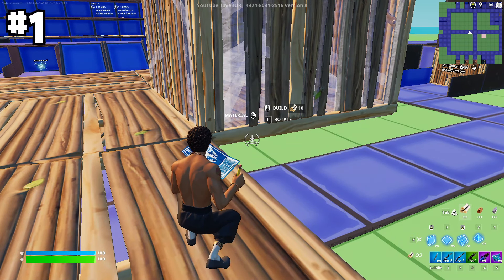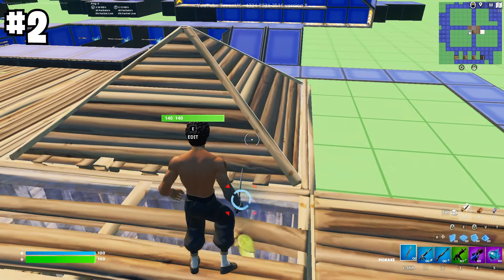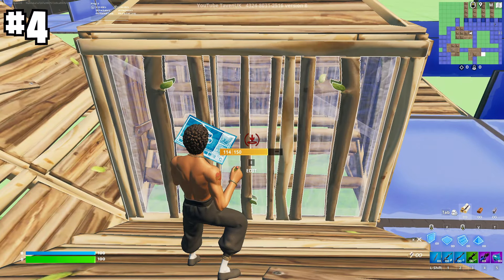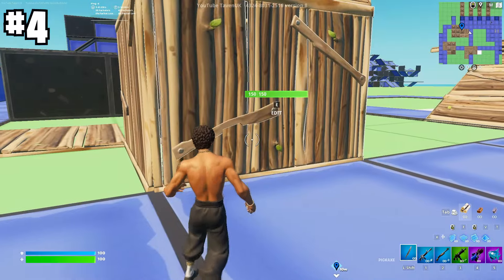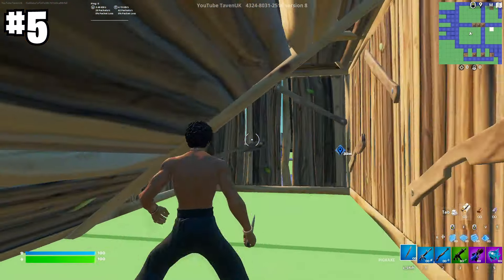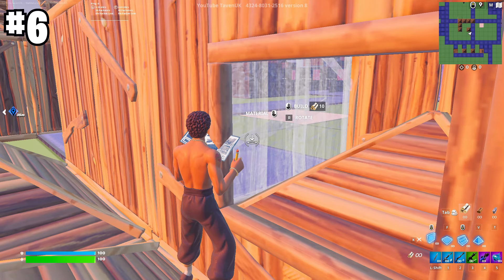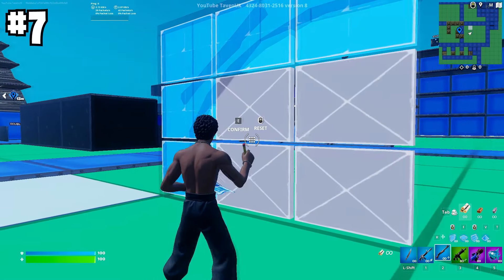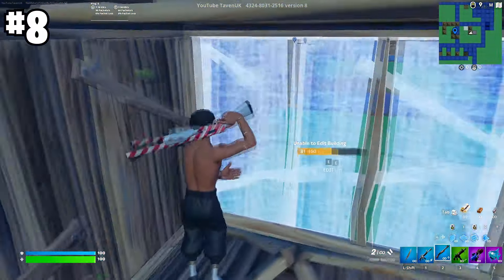10 Box-Fighting Tips To Win More Fights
I give out 10 box fighting secrets to help win more fights I tell you everything from what the best edit is in Fortnite to even some sneaky ways you can get pieces inside of people's boxes for free! These box fighting tips will help you out massively when finishing fights and winning fights while on low health!

LAST VIDEO! ➡️ 10 Fighting Tips To Win More Fights

If you want to further support me use code: ''Taven'' In the Fortnite item shop as it helps me out more than you can imagine!!

0:00 Tip 1 (Cone Phase On Elevated Layer)
0:36 Tip 2 (Take A Floor Through A Cone)
1:11 Tip 3 (Biggest Mistake Your Making)
1:45 Tip 4 (When You Should Double Pickaxe Swing)
3:40 Tip 5 (How To Edit Pieces Further Back)
4:42 Tip 6 (What's The Best Edit To Make)
5:58 Tip 7 (Edit On Release Tip)
6:48 Tip 8 (Never Approach A Box From This Angle)
7:56 Tip 9 (Everyone Edits Out To The Right Here's Why)
9:16 Tip 10 (Stop Using Your Pickaxe)